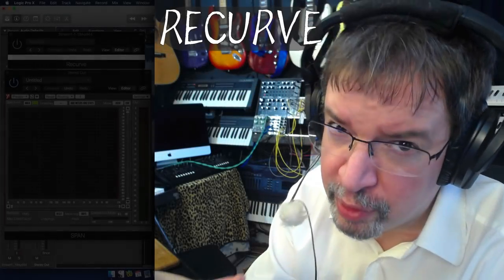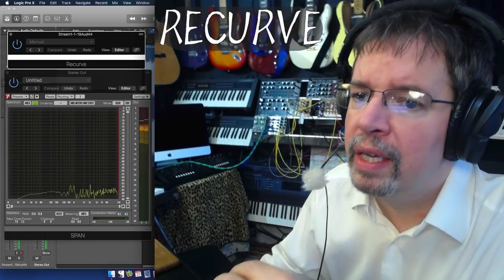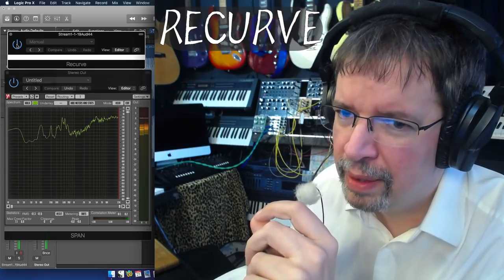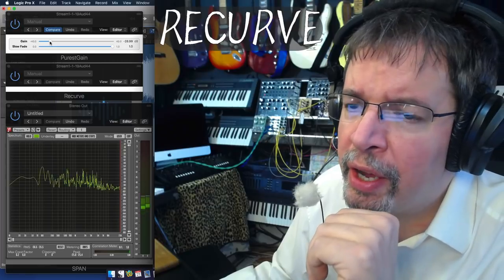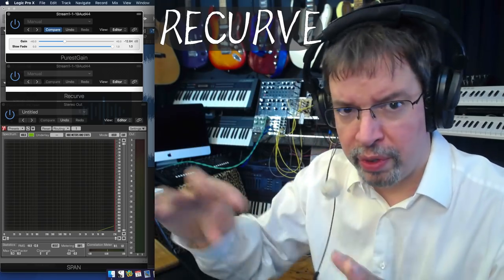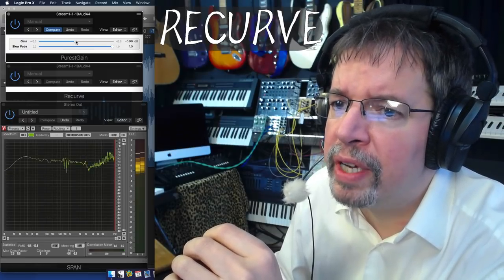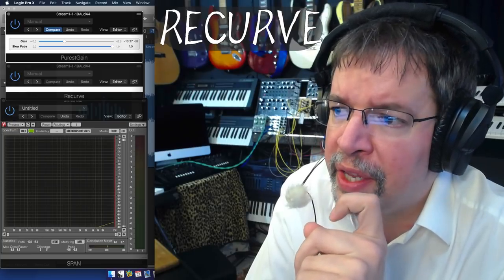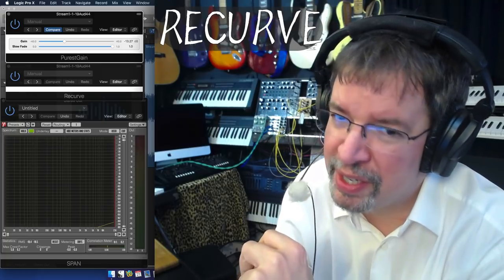Airwindows Recurve: Mac/Windows/Linux AU/VST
Sometimes the most amazing things are the simplest.

Recurve is ONE line of code (per channel) plus a bit of implementation. It's a compressor, and this 'preview' look at it is a lot like when Spiral came out: this is Recurve as a 'black box', set up for maximum explosiveness and impressiveness. (I've got more elegant plugins in the works and this will become a core technique due to its effectiveness and simplicity of coding, so this is the introduction to what the algorithm does)

Recurve works on principles similar to Spiral. It's using a very high resolution sine calculation to affect the sound, and scales part of itself relative to the loudness of the sample it's on. It also enjoys similar principles of 'no sharp transitions, ever, for internal calculations'. In a clipper that means the rate of curvature doesn't abruptly change, which is the principle behind Spiral. For Recurve, this is applied to the threshold of a compression and whether gain is being turned up or down.